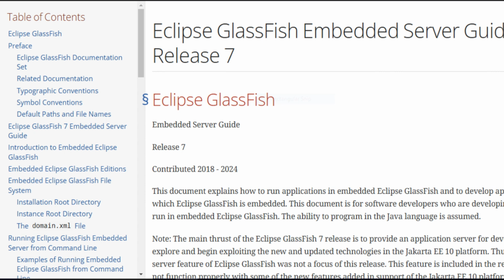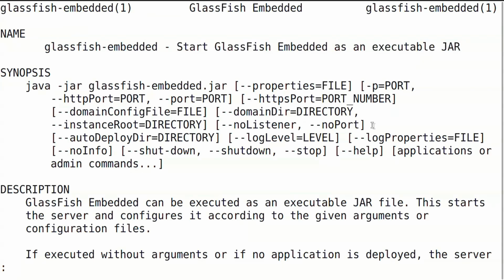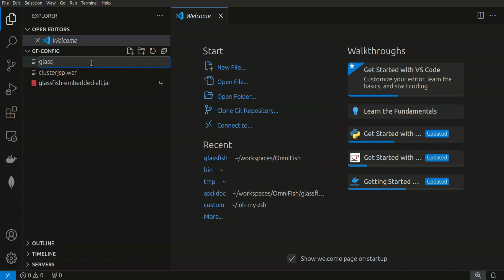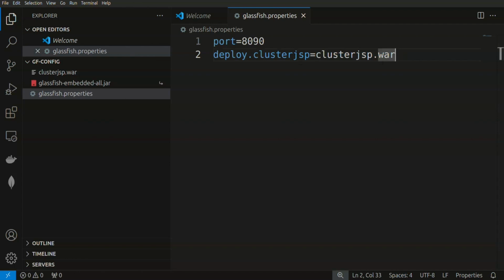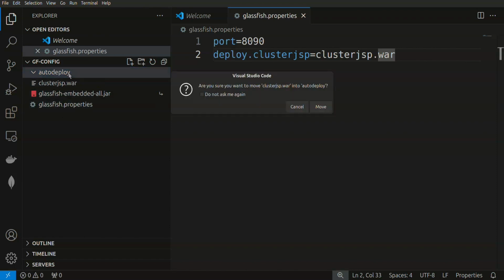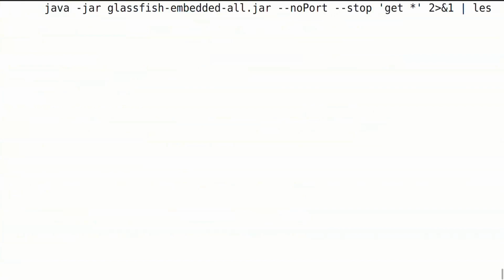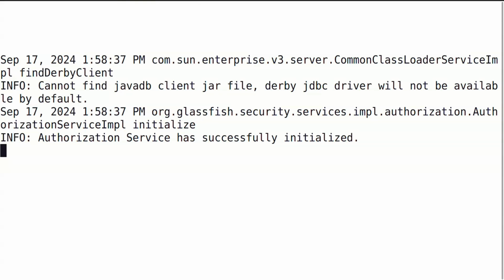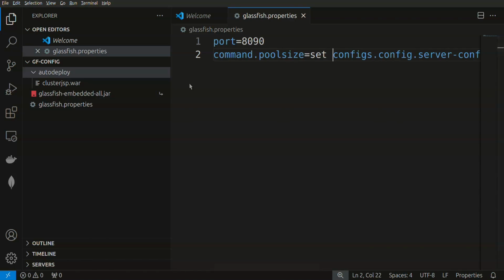Running GlassFish Embedded from the Command Line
In this demo, we explain how to run GlassFish Embedded directly from the command line. This streamlines the deployment process for Jakarta EE applications, making it more accessible and efficient for developers.

Chapters:

0:00 - Introduction
0:45 - Overview of GlassFish Embedded
2:15 - Running from the Command Line
4:00 - Configuration Options
4:30 - Conclusion

GitHub: eclipse-ee4j/glassfish